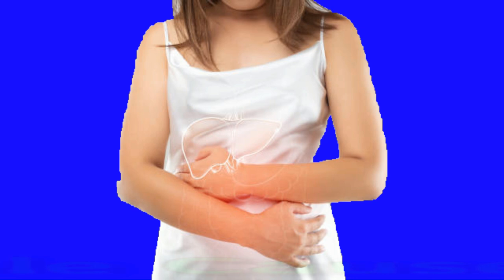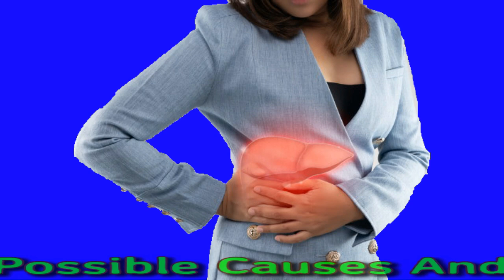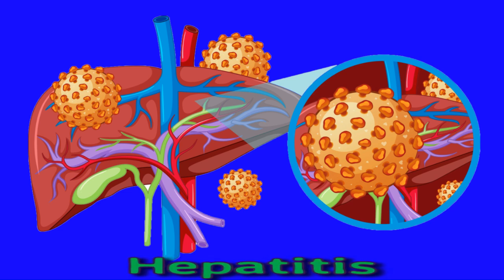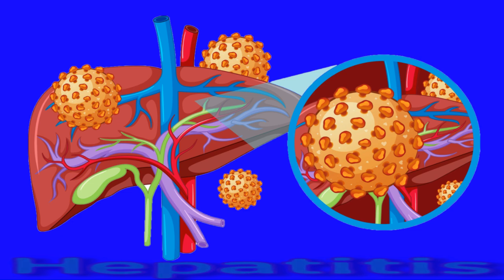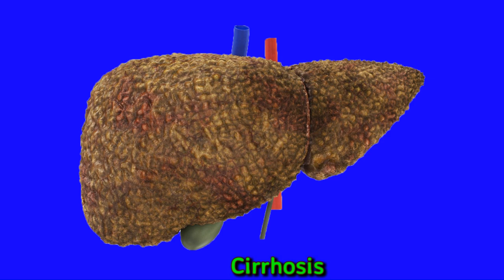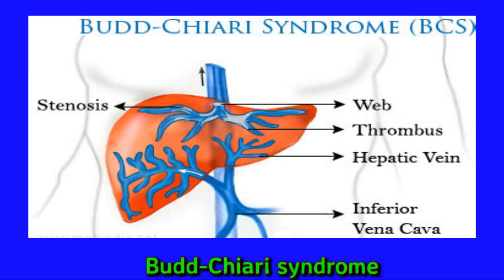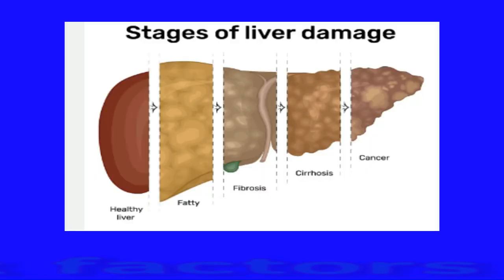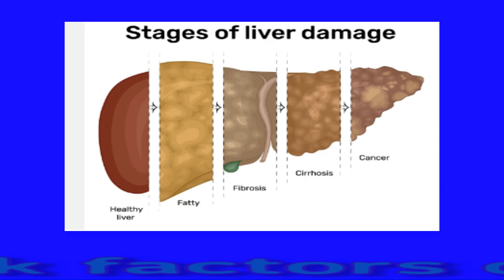Liver Pain Possible Causes And Prevention